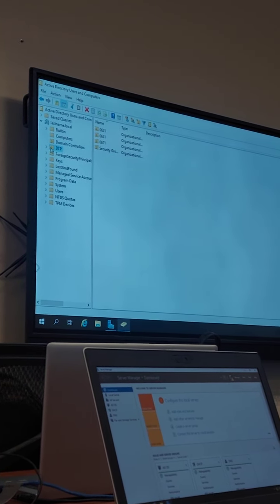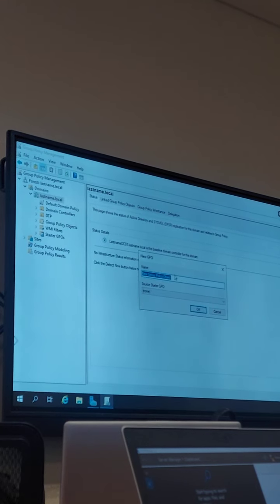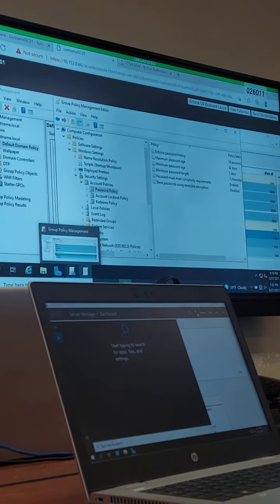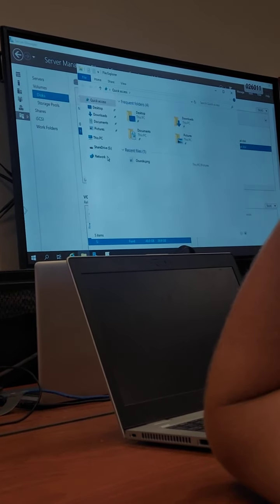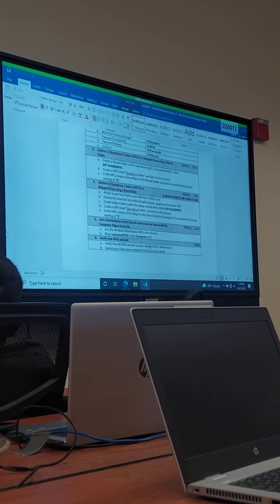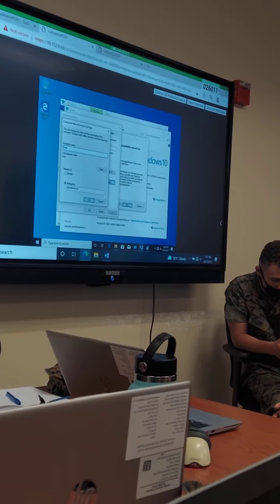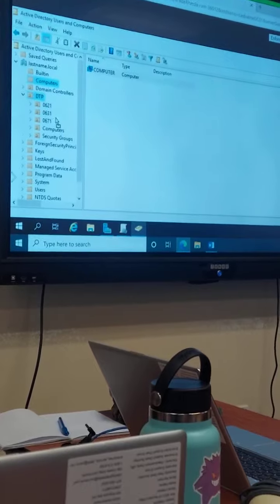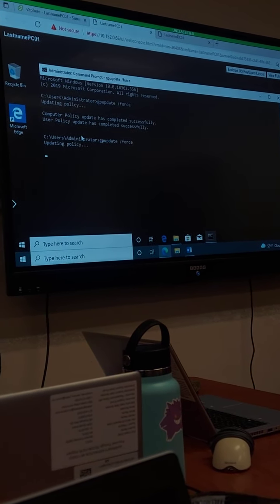VMWARE-Web show us the way